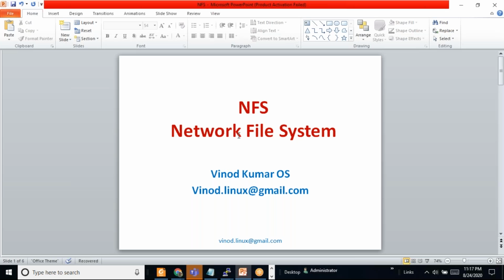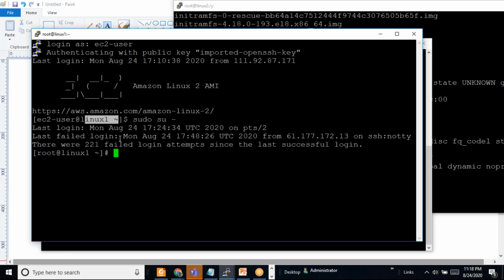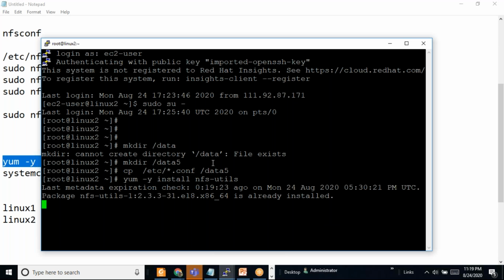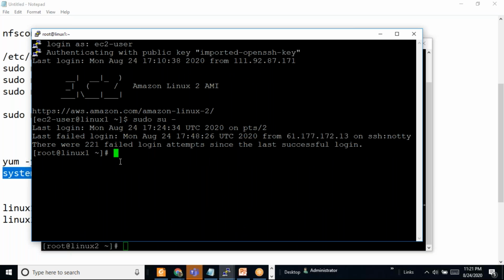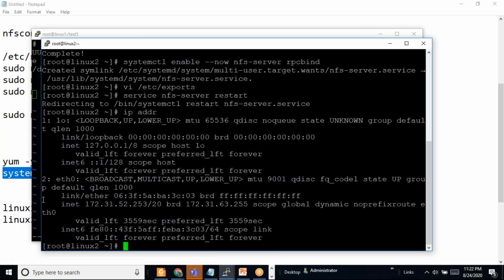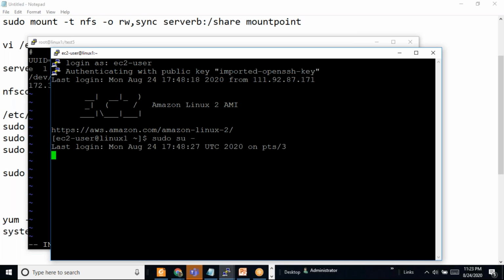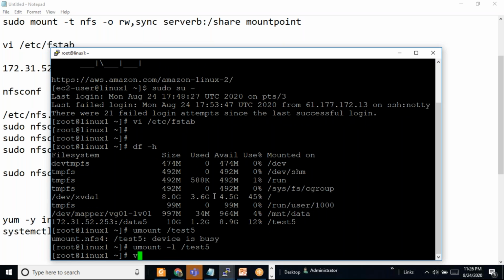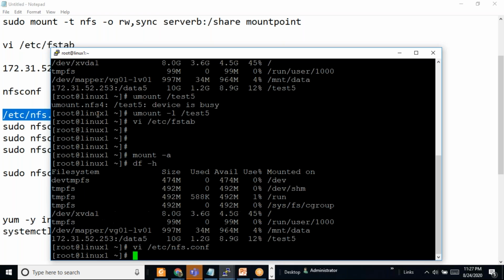24 -1 NFS